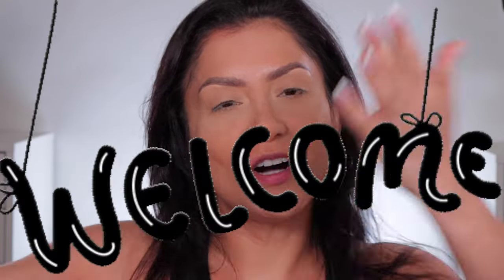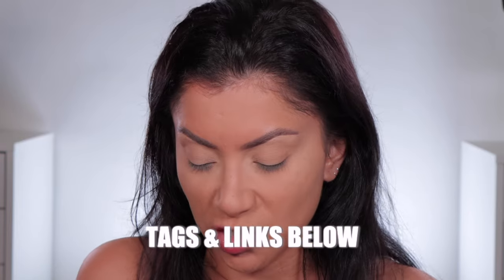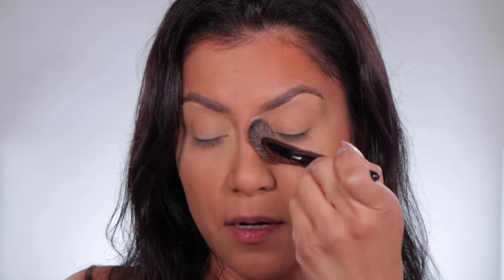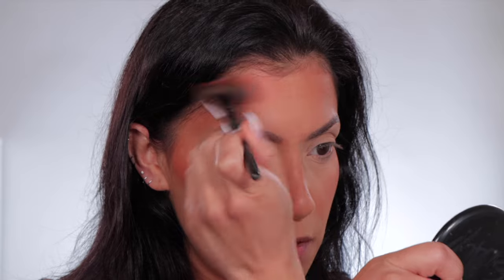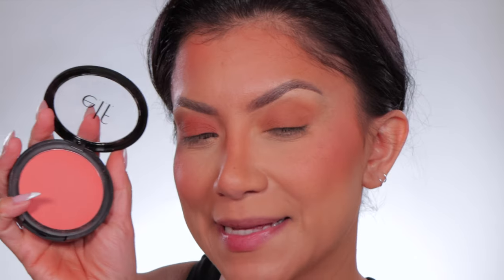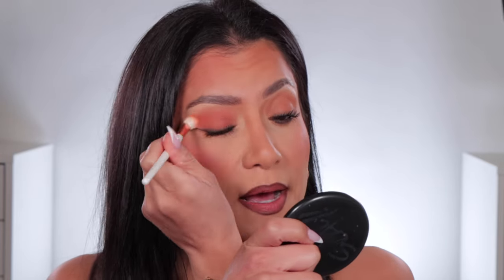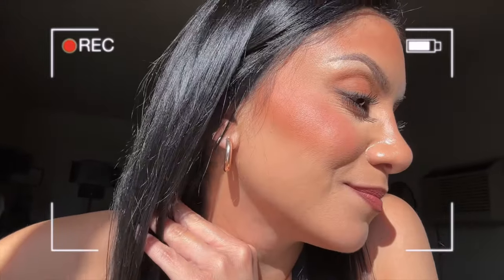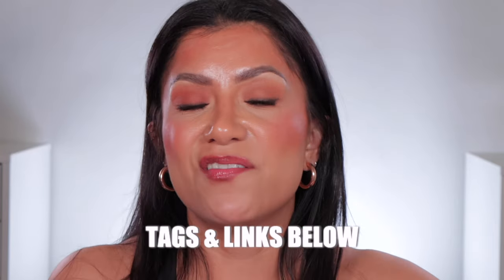*new $7 e.l.f. COSMETICS PRIMER INFUSED MATTE BLUSH & BRONZER REVIEW&12HR WEAR TEST | MagdalineJanet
Hola my beautiful familia! ♥️ Fam! So today I'm trying out the brand spankin NEW e.l.f. Cosmetics Primer-Infused Matte Blush & Bronzer! I’m doing a full review, first impressions and an all day wear test of these blushes & bronzers! I really hope you enjoy this one ❤️

Where to buy e.l.f. Cosmetics Primer-Infused Matte Blush & Bronzer - $7
Blush: Always Crushing
Always Fresh
Bronzer: Fresh Tan
Sun Soaked

Laura Mercier setting powder - Translucent

Eyes: Tarte Maneater mascara - Brown
Rare Beauty mascara
Real Technique Lash separator
Shiseido eyelash curler

Lips: Smashbox lip liner - Dark Brown
MAC lipstick - Warm Teddy

brushes used:
S. Collection brush - 47
Smashbox cheek brush

💄Makeup/ Skin Care talked about/used (on & off camera):
InnBeauty Vitamin C
belif Moisturizing Eye Bomb
Kiehl Avocado eye cream
IT Cosmetics Gel Moisturizer
COSRX Vitamin E Vitalizing Sunscreen SPF 50+